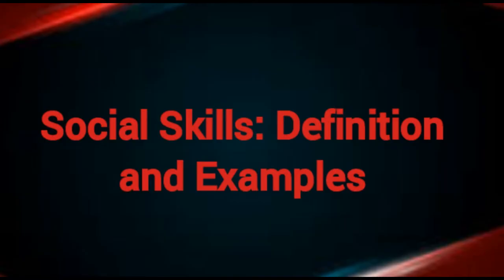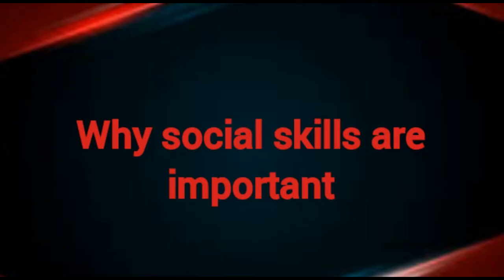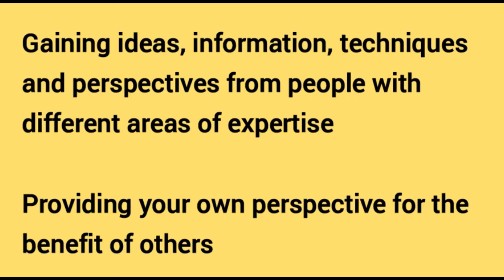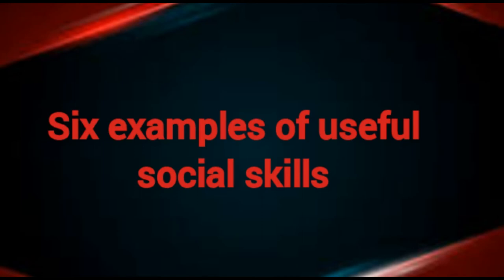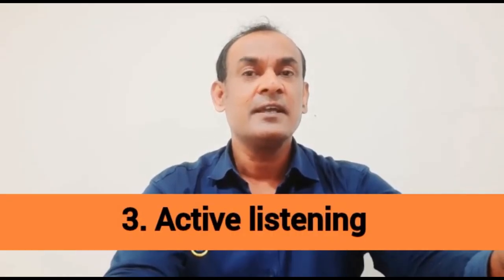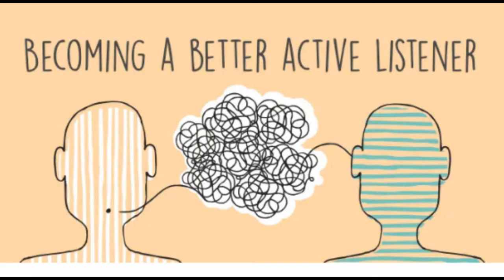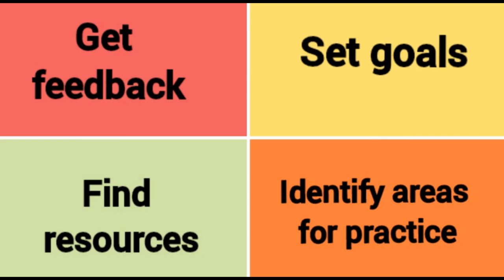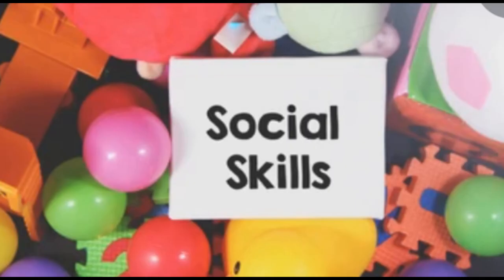What are social skills || Social skills are career skills || Scale heights with Social skills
10 social skills
10 social skills
10 social skills
10 social skills
importance of social skills
social skills for students
developing social skills in preschoolers